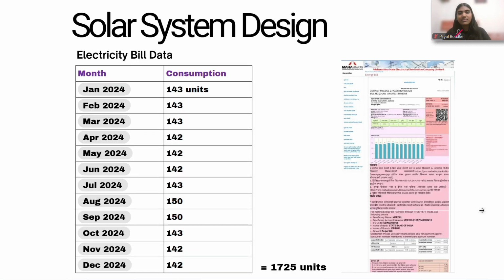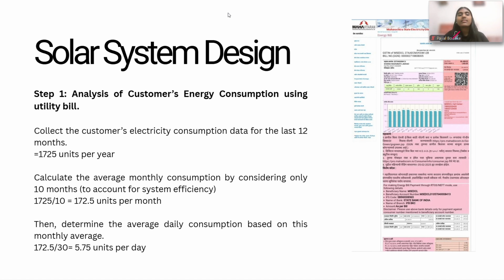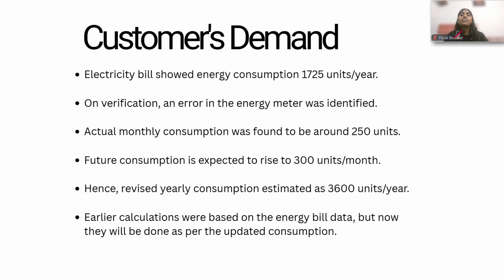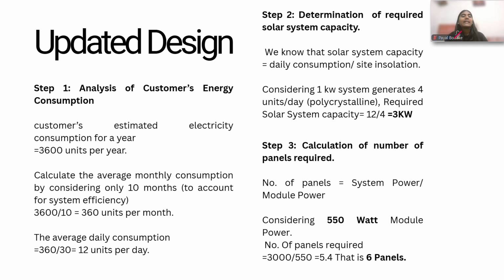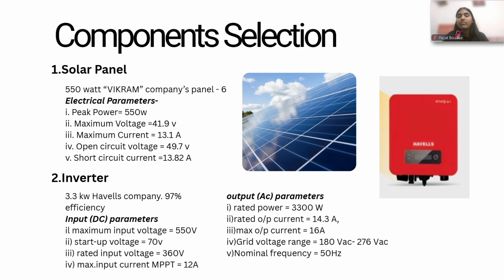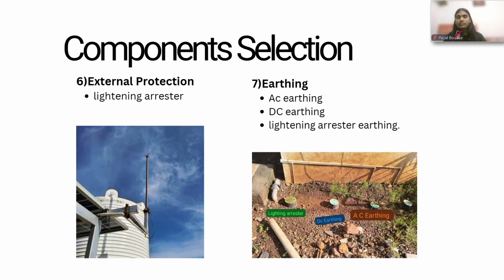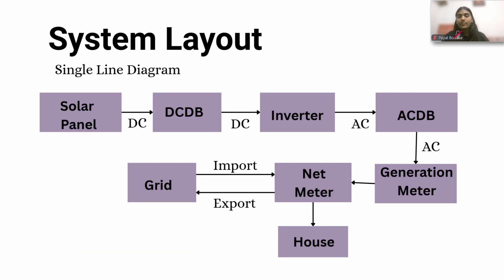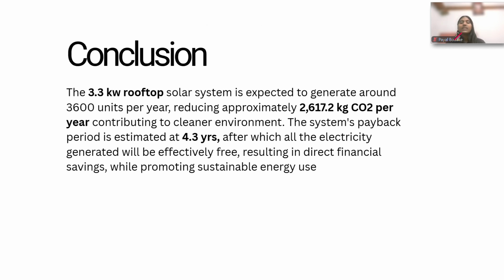Real world Assignment of On -Grid Solar Pv System